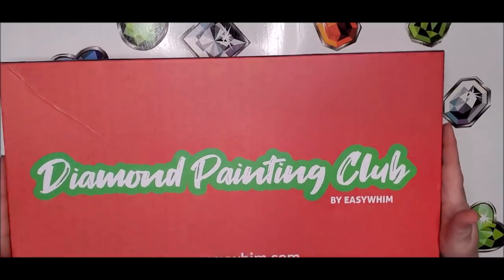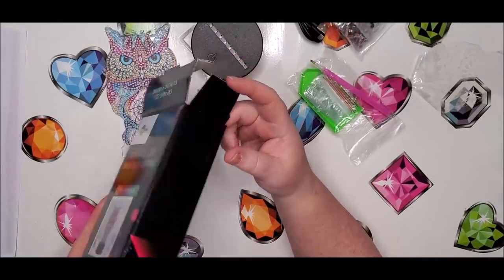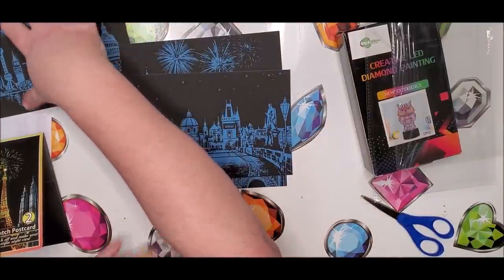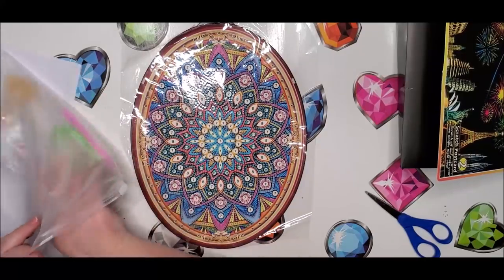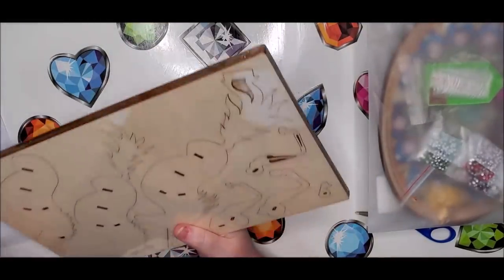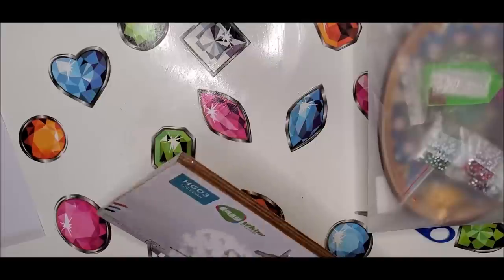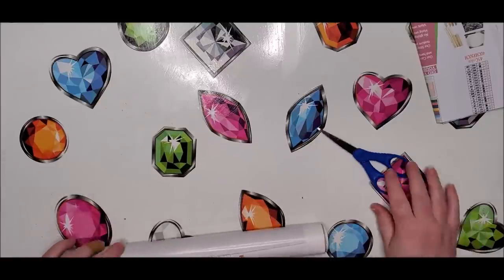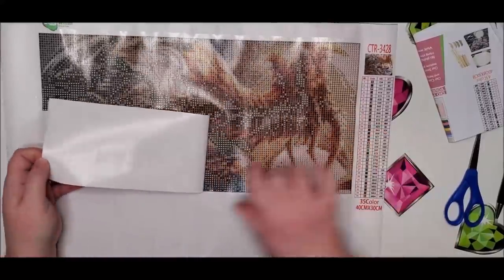Unboxing My Easy Whim MAY Diamond Painting Club Box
Check out what came in this month's box!  If you are interested in getting a subscription of your own, click here to find out how

💎Looking for an excellent quality store in the U.S.? Check out Diamond Art Club.  I highly recommend this one.

97448